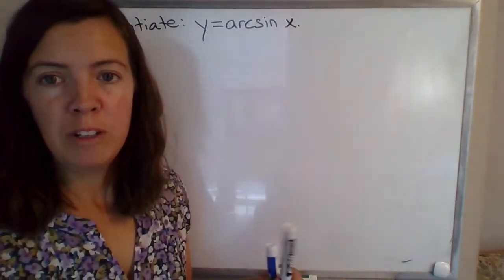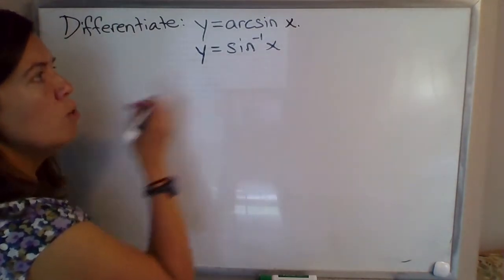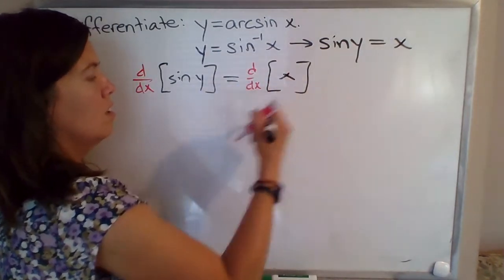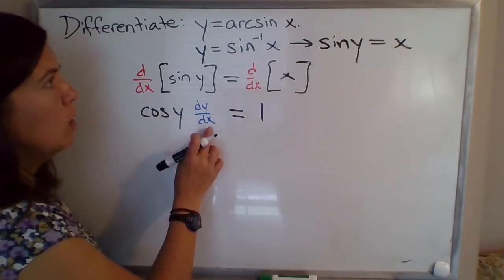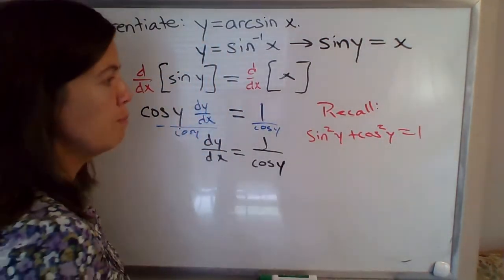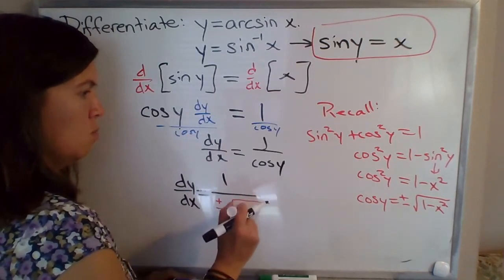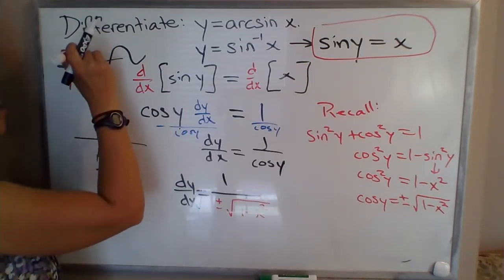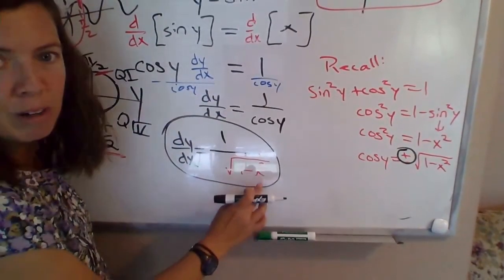Derivative of inverse sine function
Differentiating the inverse sine function